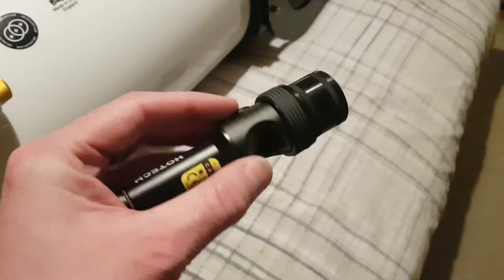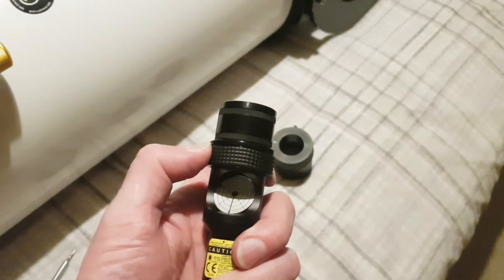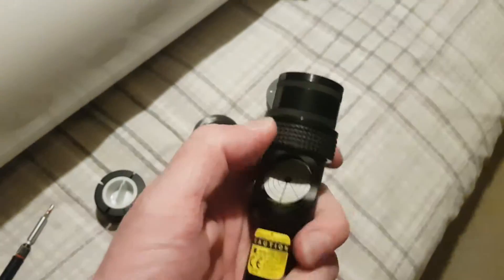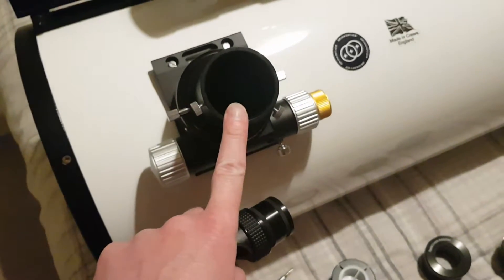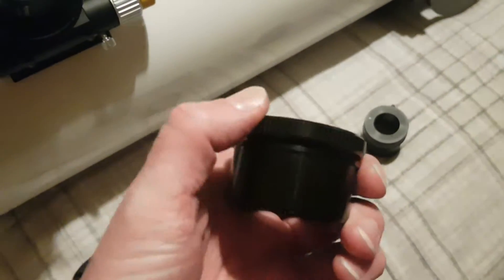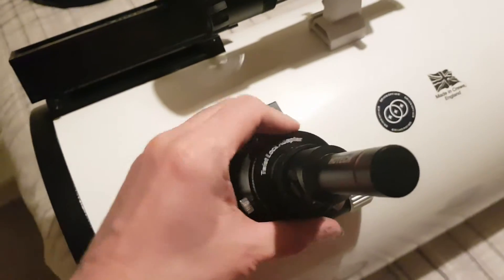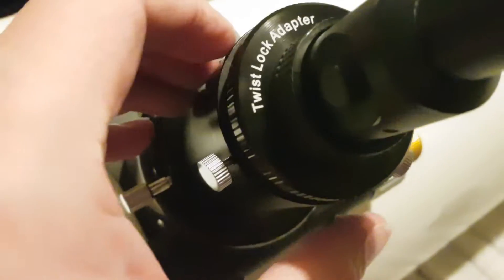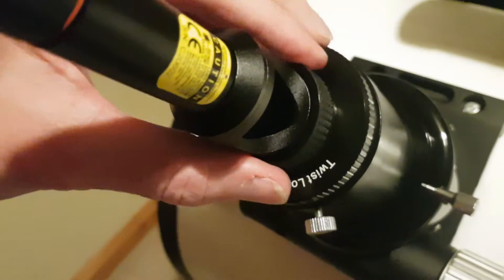HoTech Laser Collimator Problem Pt2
Showing the 1.25" mode problem in more detail and redoing the laser collimation test in 1.25" mode using my twist lock eye piece holder.